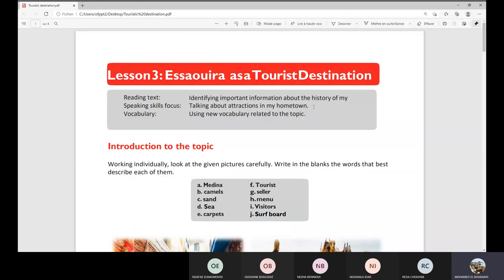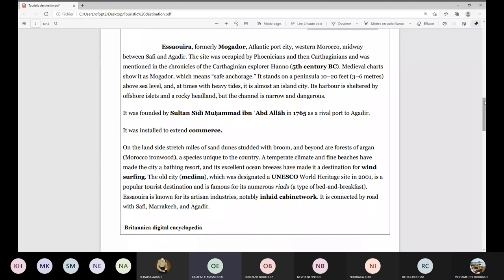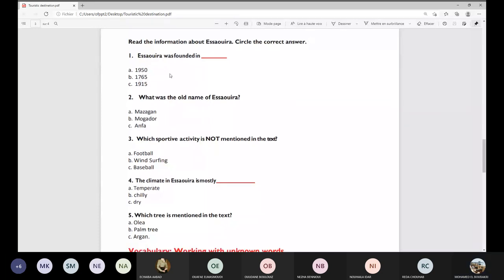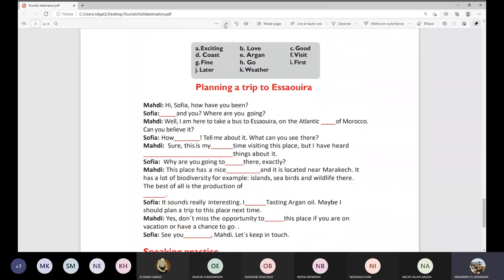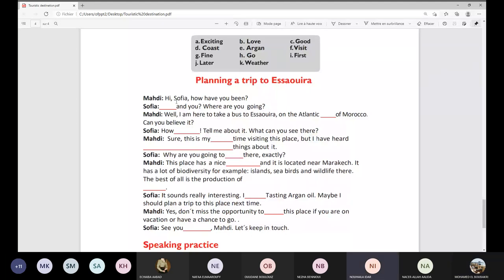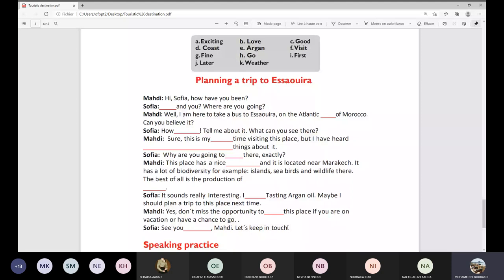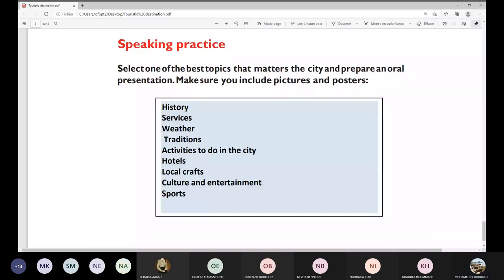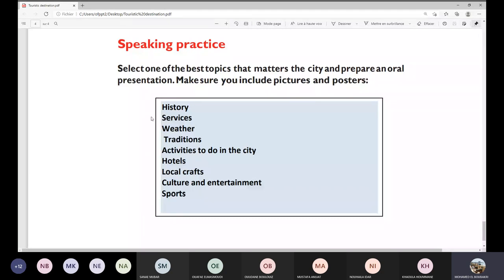English language module: touristic destinations.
These sessions were delivered to TS tourism students of ISTHT Essaouira, Morocco.
They took place during the pandemic, thanks to teams application, remote learning becomes easier and effective